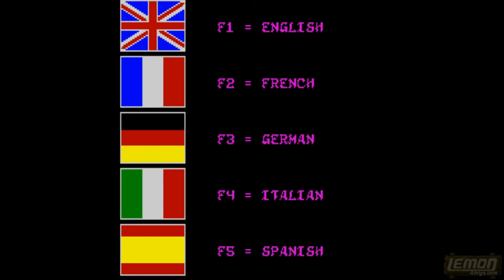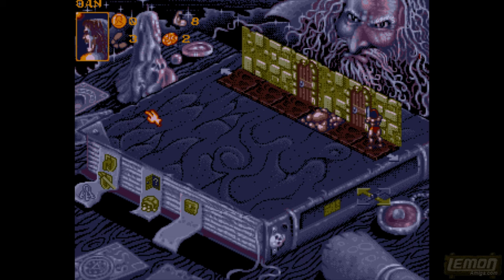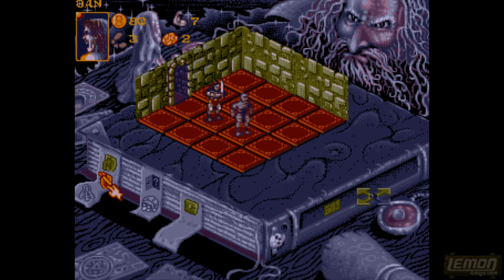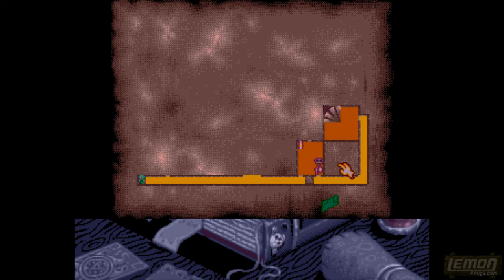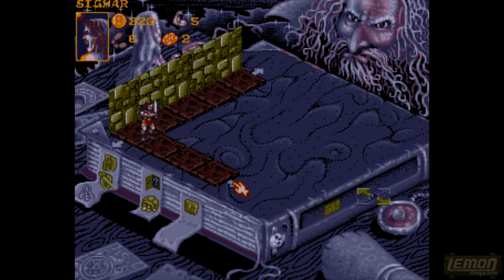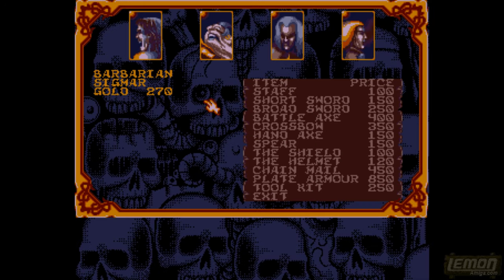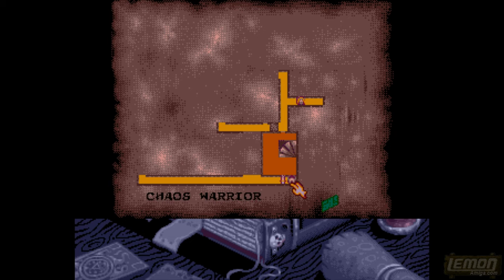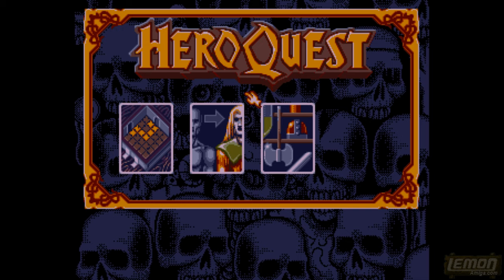HeroQuest (Amiga) - A Playguide and Review - by LemonAmiga.com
HeroQuest is a turn-based RPG, based on a Milton Bradley board game, published by Gremlin Graphics in 1991.  You are a Barbarian, Wizard, Elf or Dwarf;  a bit like Gauntlet, only a bit slower.
Read More...

If you love Amiga videos as much as I do, please consider sponsoring my channel:

🎖️🎖️🎖️🎖️ *Johnny Smoesau*
🥇 Bloxyman22 🥇
🥈 Predseda 🥈
🥉David Saphier🥉
🔥 Eric Johnson 🔥

Production Notes:
Captured: 19th March 2018
Narrated 7 Dec 2020
Edited: 19th Nov 2020, and 26 Jan 2021

I recorded this at the same time as Breathless, Seek and Destroy, The Clue, and PowerMonger, and was part of that batch I recorded for series 5. The series got split in the middle with a summer selection of Roman themed games, and Amiga 35, so thats why the gap seems huge. Really, Im just finishing up the games I recorded for the 45 series 5 shows.

The inspiration for recording this came from thinking about a 'tips special', where I take a tip from the LA database and check it out. With this one, the tip was to get as much money in the final maze first, so you can afford protection and weapons, taking in one guy as a fighter, and another as a cash grabber. I tried three times to do that, and this is the video from those attempts. The final maze is easy apart from the final battle, so its best to avoid that. All of the previous levels escalate in difficulty, with the Quest For The Spirit Blade being the toughest of the first set. You saw this level  in the last part of the video, and this is impossible without protection.

I missed a lot of info in the review. Basically all of the mazes (except for the first one) start you at the exit.  All you need to do is search each room for treasure and hidden doors until you find the objective of the quest; as described in the text at the start of each level. There is one objective to find something in each maze, and you have to get it and then escape with all of the party. Having more in the party means they can spread out to search in different places, or go out in teams, but this slows down pace quite a lot. Having done all the quests in the set, you face the big bad guy at the end of the last one. The expansion adds new levels, as can be seen in the review.

I also failed to talk about the defensive game, which I said in the review I would mention. All of the items do something. The Spear, Staff and Short Sword allow you to roll two 'combat' dice in attack instead of just one. They can also be used to attack diagonally. The defence items like the Shield and Helmet give one extra combat dice for Defence each. So if you hold more defence throws than the enemy, you dodge every attack. If you dont get hit then you are almost invincible, and thats why I say its a Defensive game.

Danscore:
This is a long game . Unfortunately there is no way to save mid quest that I know of, so you'll just have to keep the game running if you're mum call's you down for dinner.  There is also no way to switch off the annoying drone of the music either - which can be quite mind-numbing after a bit. The game itself is playable, and gripping for young minds with big imaginations. Questing for items can get addictive, and once you get through a few tasks, maybe you'll be hooked?

This same format was ported to many other machines, with almost identical graphics. Some machines got better colours than others, but if you played HeroQuest on one machine, you basically played them all.  This Amiga port was NTSC compatible, so players only got to see the screen as a small area, and this spoils the atmosphere compared to any other port of this game. Maybe they ported the ST version? If so, the American built Atari ST was an NTSC machine, so no wonder the graphics look squashed in PAL mode.

Overall I think this hasnt aged very well compared to; Shadowlands, the Legend games, Darkmere and D/Generation - not to mention Cadaver - where the player could free roam, and attack enemies with the joystick our mouse. Basically a whole cluster of better isomeric games on the Amiga eventually emerged, but for 1991 this was something of a fun fantasy for RPG fans, and fairly light on stats for novices to understand, without needing to read a 300 page Tome beforehand. So it gets a 6.5 out of 10.